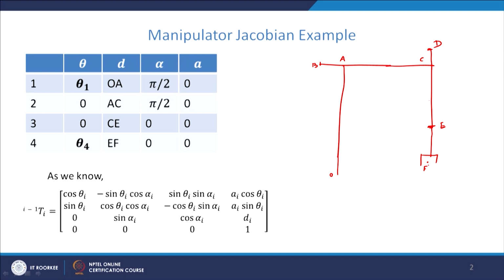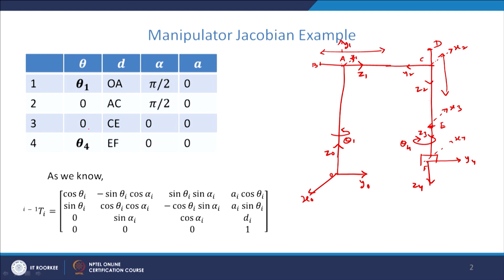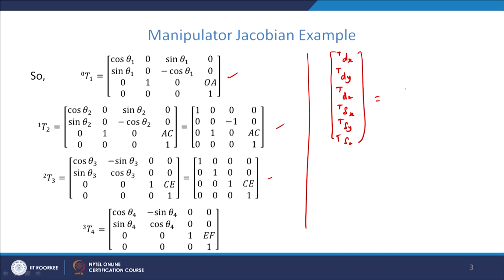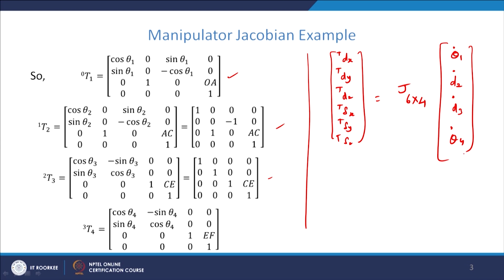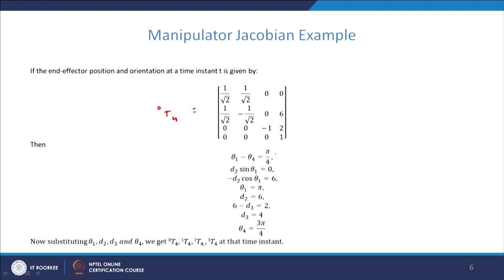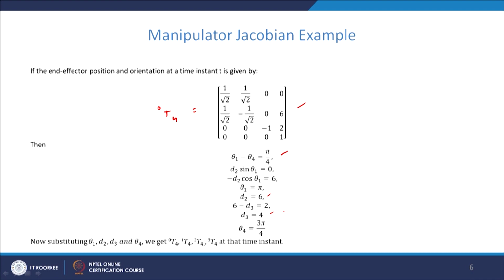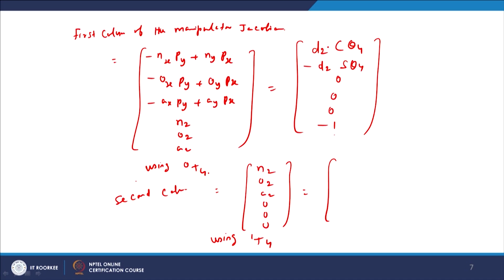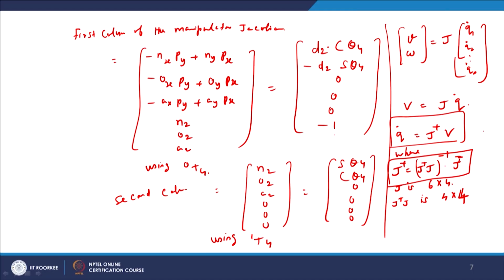Lecture 10: Manipulator Jacobian Example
In this lecture, we will see an example of manipulator jacobian.